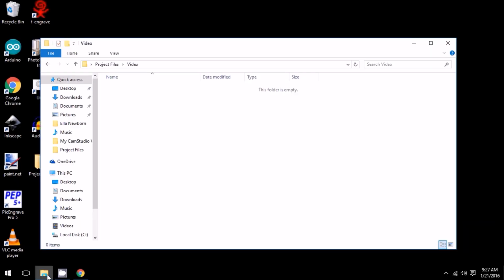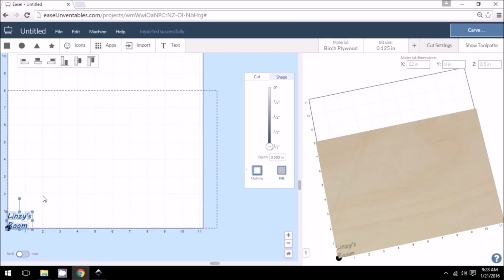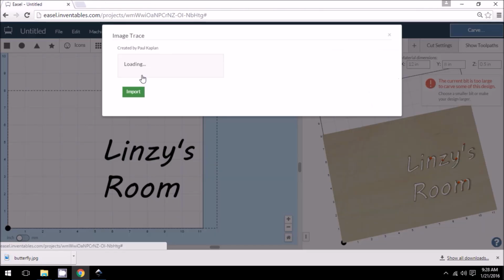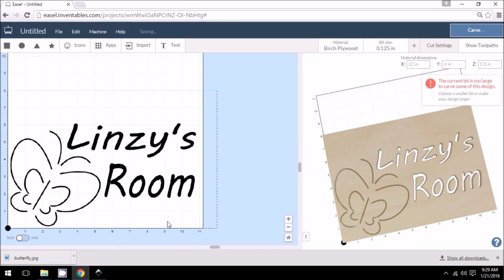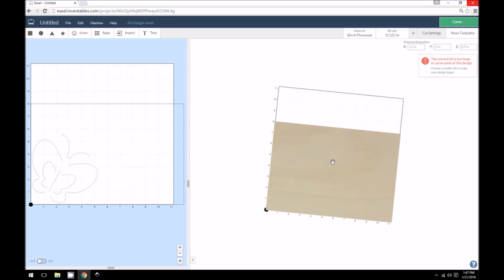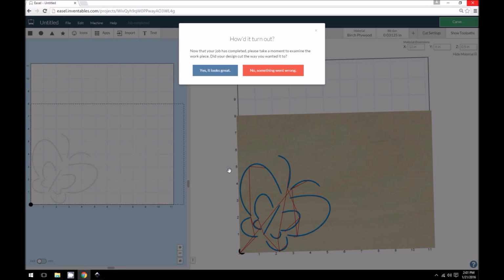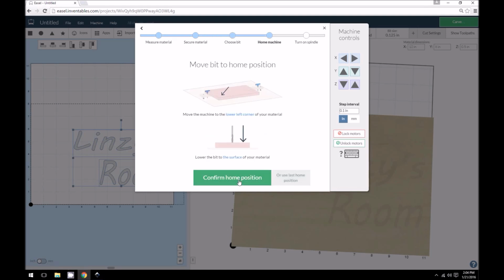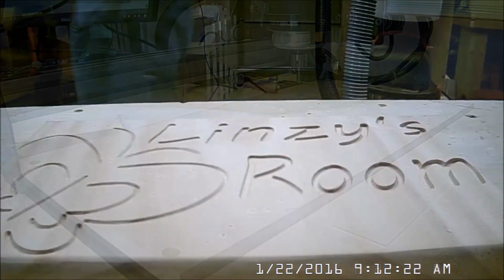A Sign for my Daughter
I make a sign for my daughter using my X-Carve CNC, Easel, and Inkscape